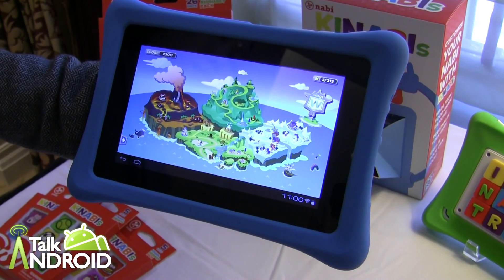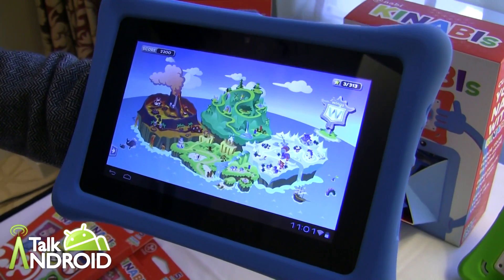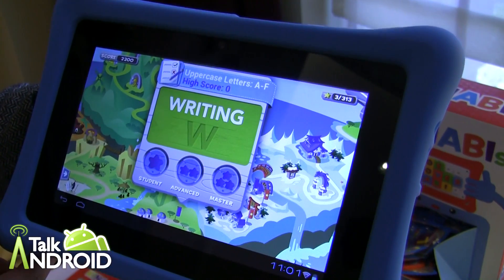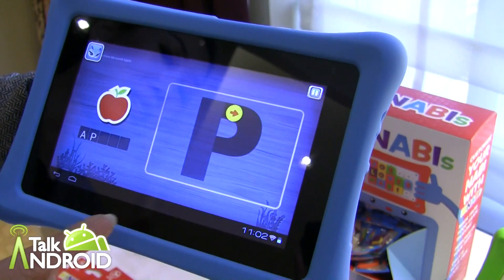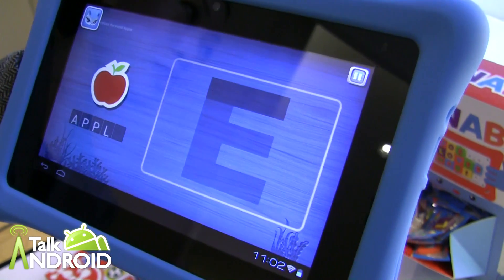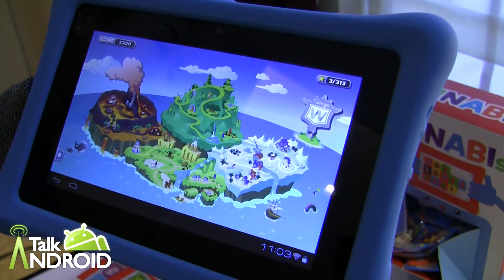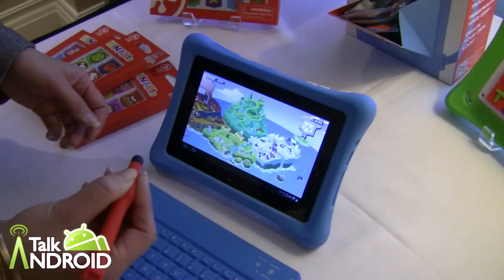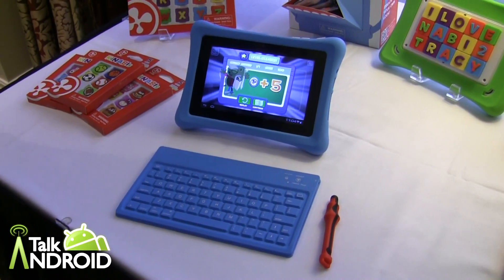Hands on with the Nabi Wings adaptive educational learning system